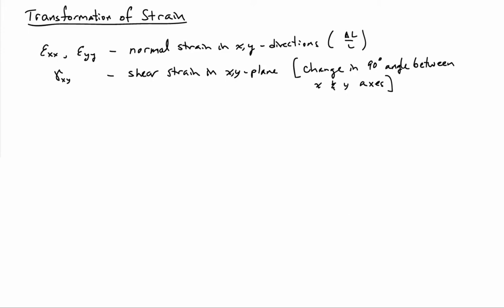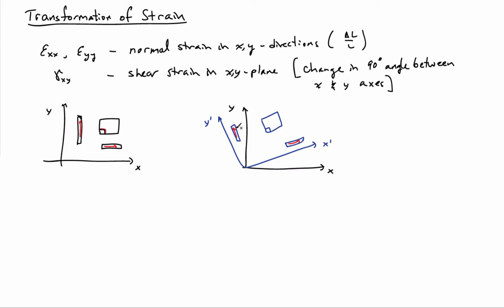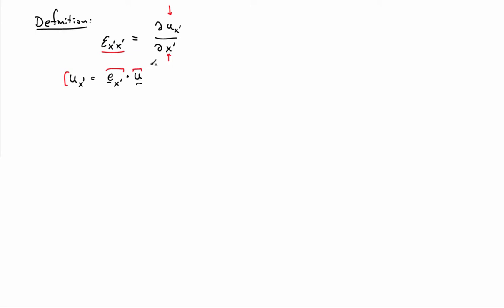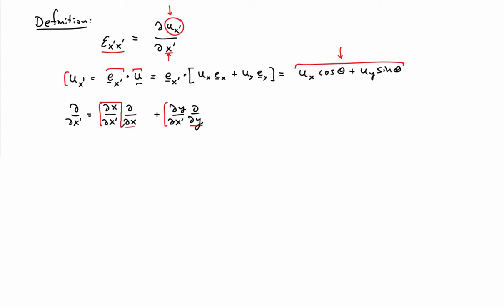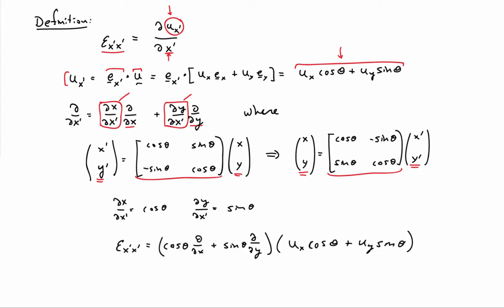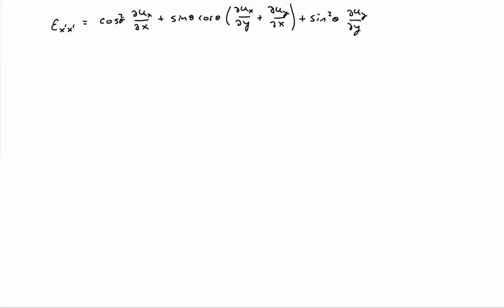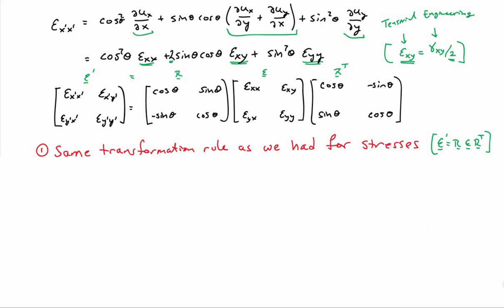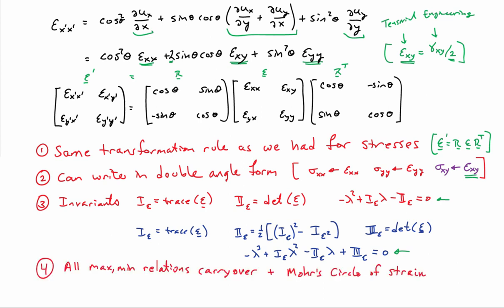(33A) Transformatiom rules for strain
Transformation rules for strain components between different coordinate systems